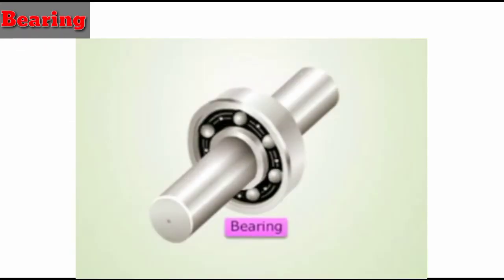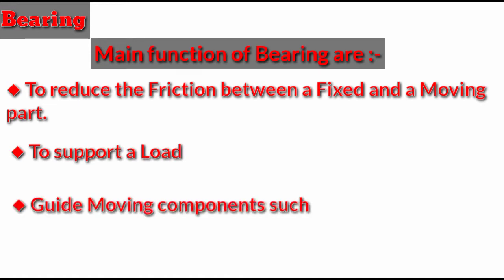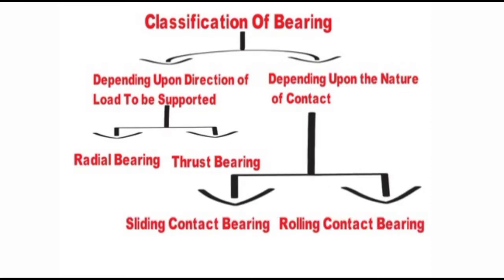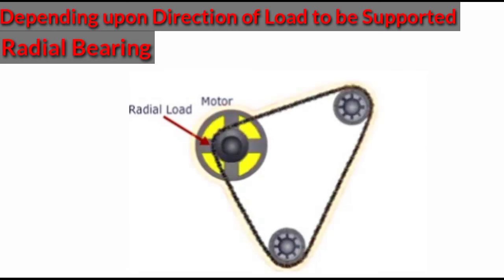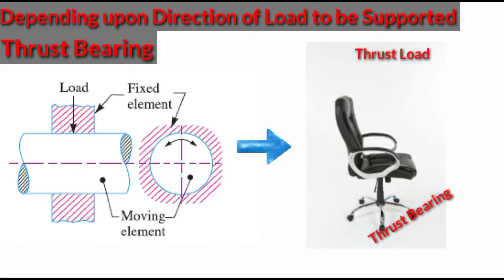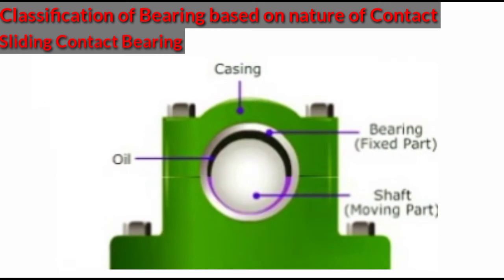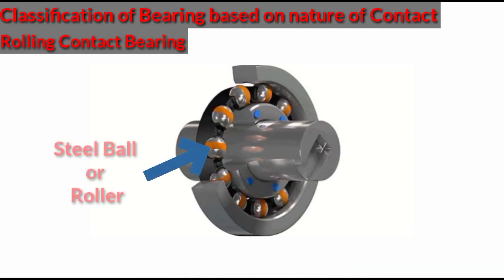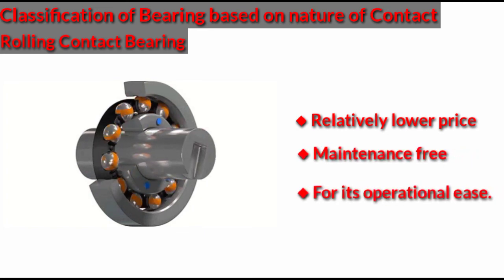Classification of Bearing - Radial & Thrust Bearing, Sliding Contact Bearing,Rolling Contact Bearing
In this video I explained about Bearing and its Classification in detail.
Classification of Bearing:-
Bearing is classifieds in two manner
First
Depending upon Direction of Load to be Supported
1.Radial Bearing
2. Thrust Bearing

Second Depending Upon the Nature
of Contact

1.Sliding Contact Bearing

2.Rolling Contact Bearing.
For better understand watch this video till end.